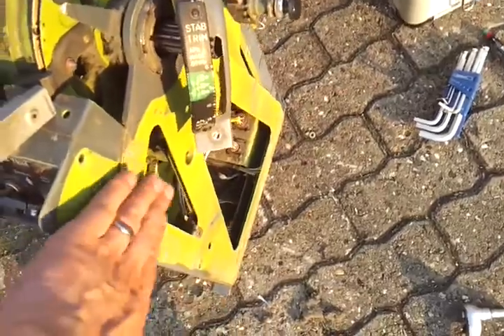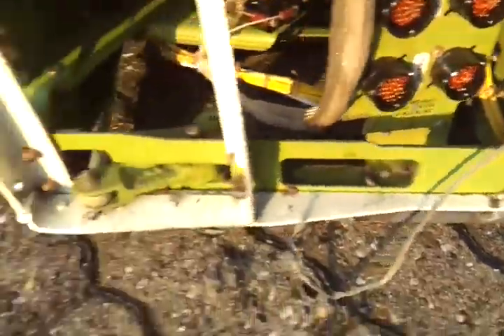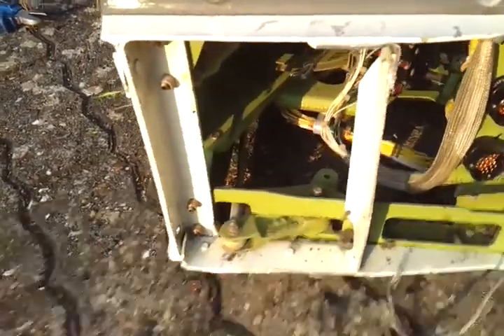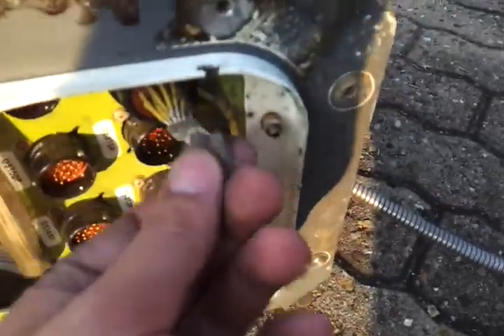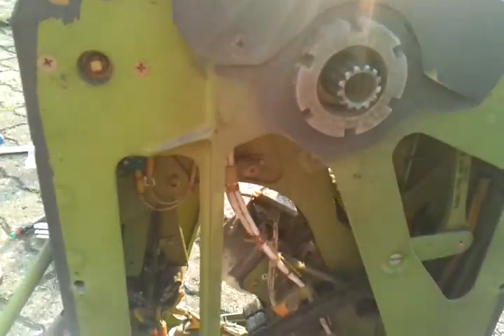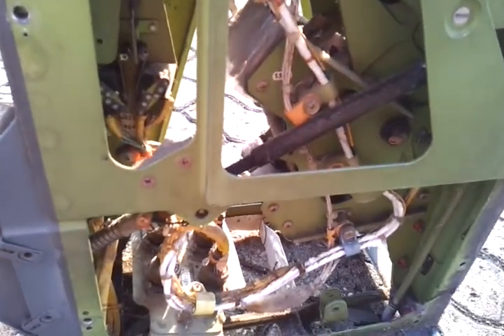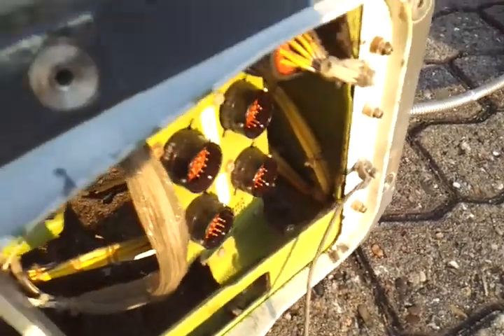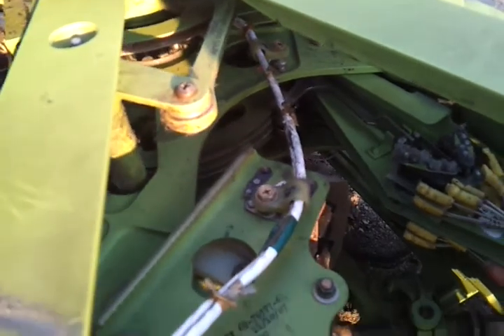B737 TQ begins to fall apart...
I started taking the B737 TQ apart. Lot of work.